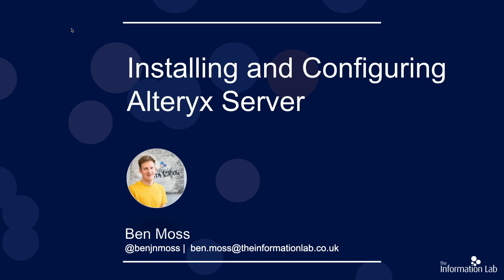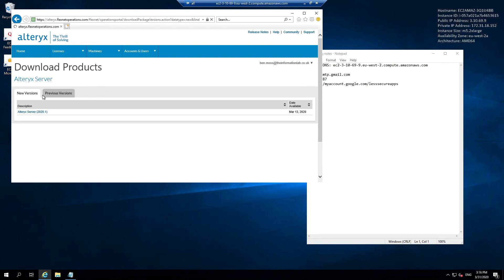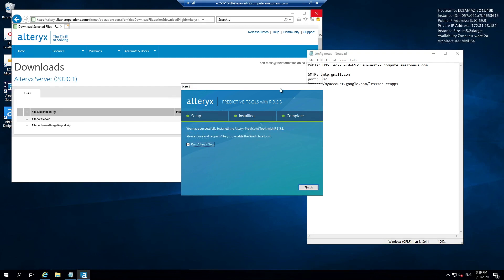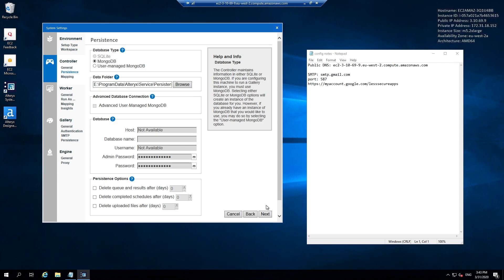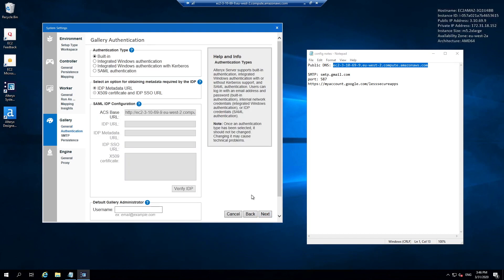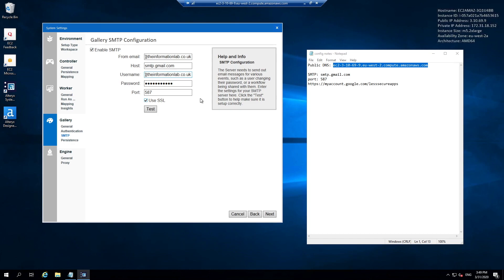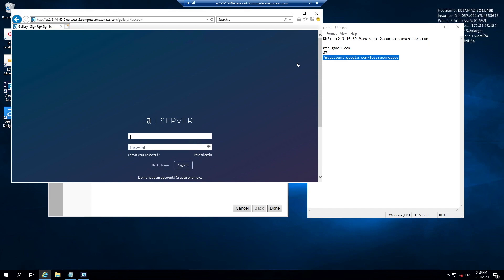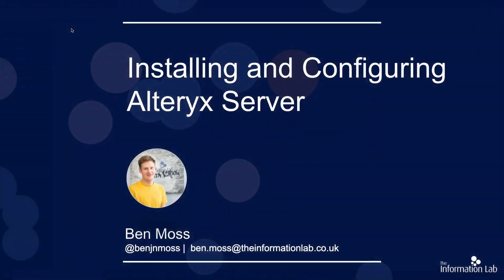Installing and Configuring Alteryx Server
In this video, Alteryx Ace Ben Moss walks through the installation and configuration for Alteryx Server